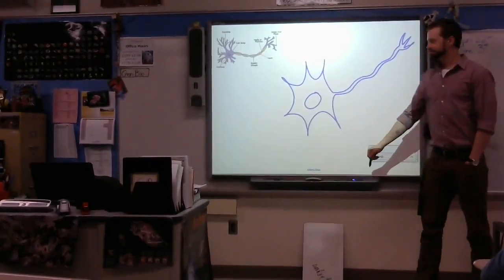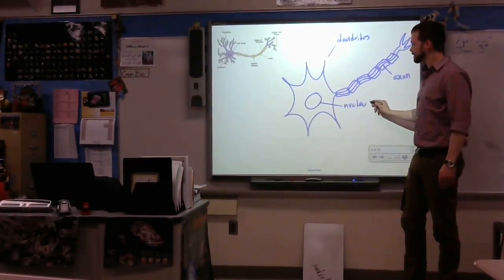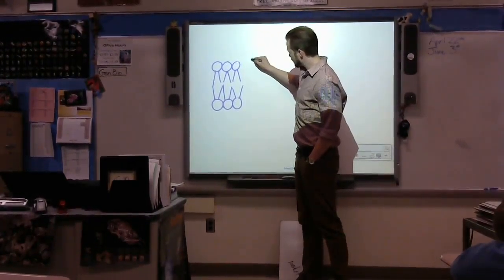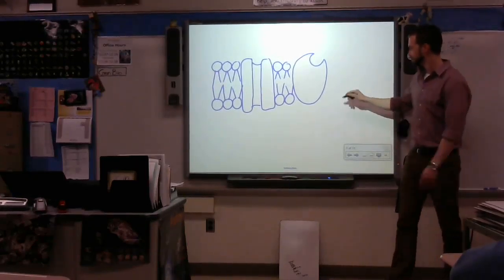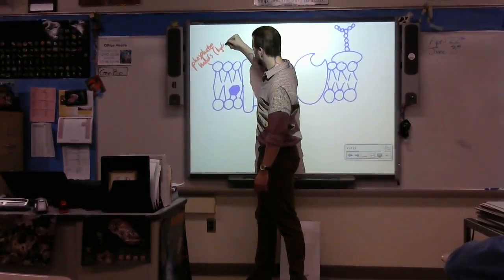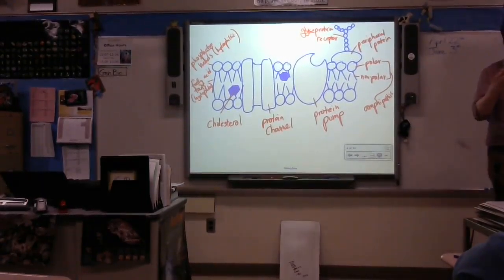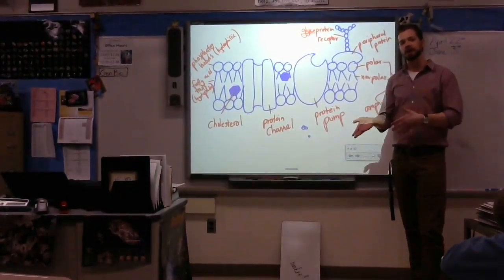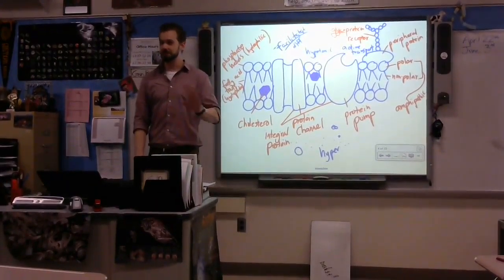DP Biology Diagrams Pt 3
Motor Neuron (brief)
Phospholipid Bilayer